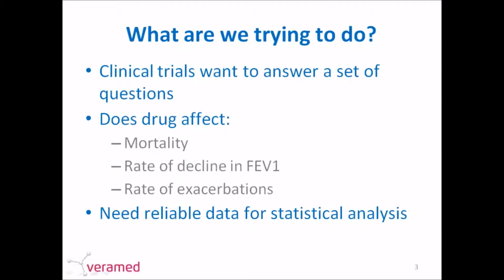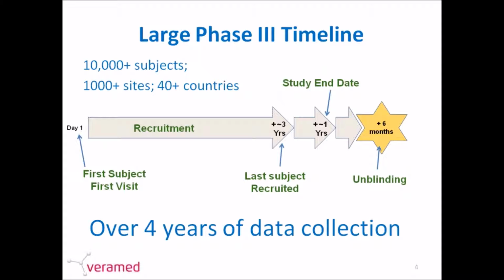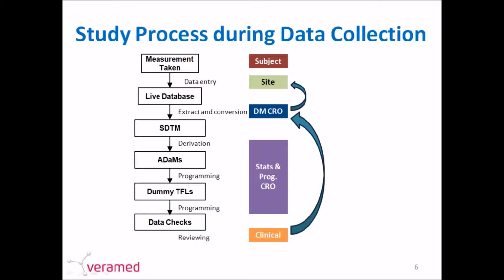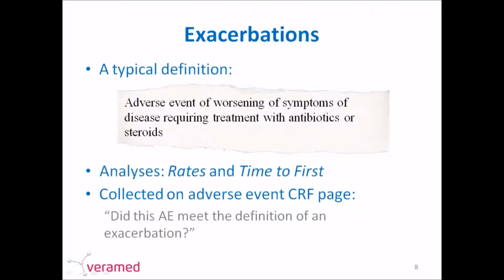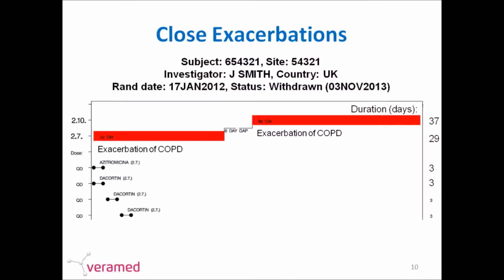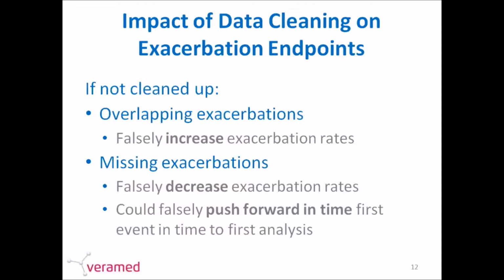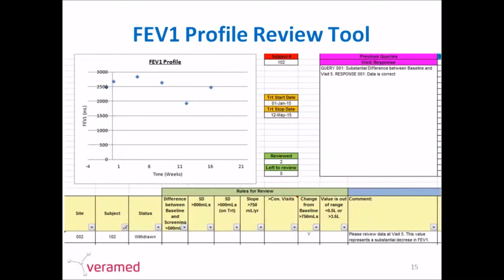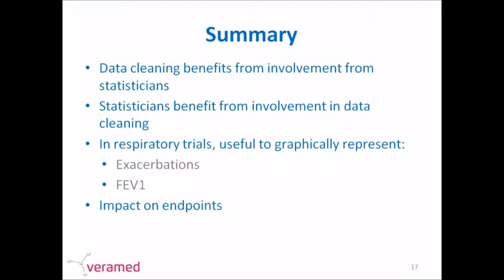Webinar: Statistical Input into Improving Data Quality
Large, global late phase studies often involve huge amounts of data of varying quality. Data frequently needs cleaning up prior to locking the database, a responsibility typically lying with data management. The ability to look at multiple extracts of data while the study is ongoing and blinded has enabled us to develop novel methods for increasing the confidence in data quality.